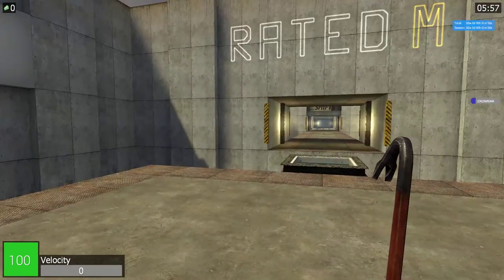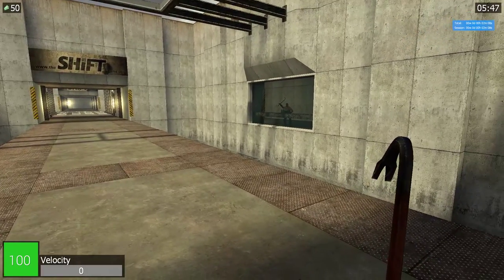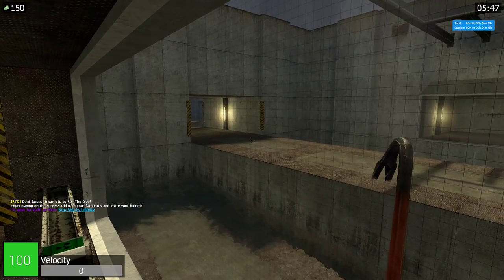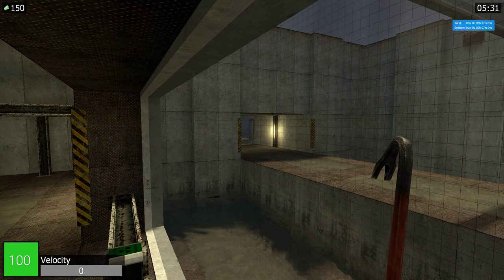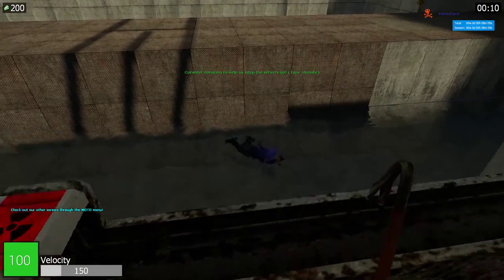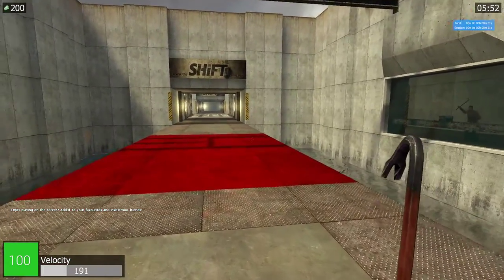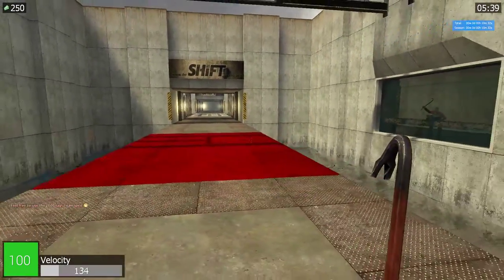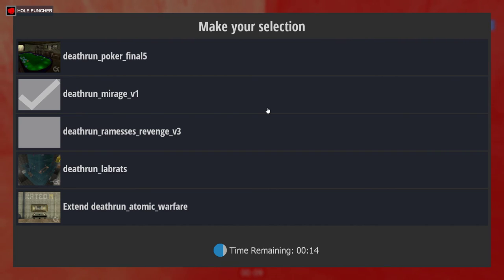Lets Play: Deathrun